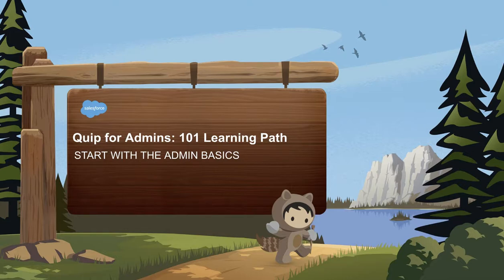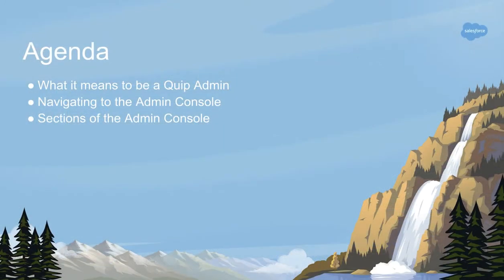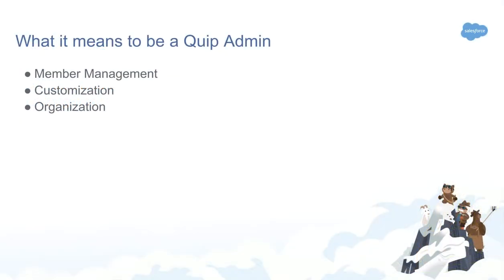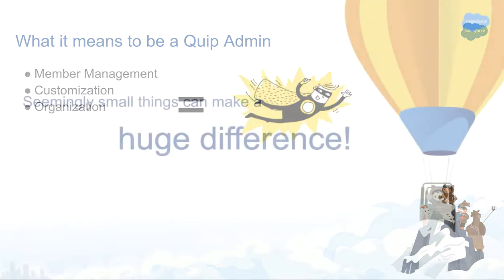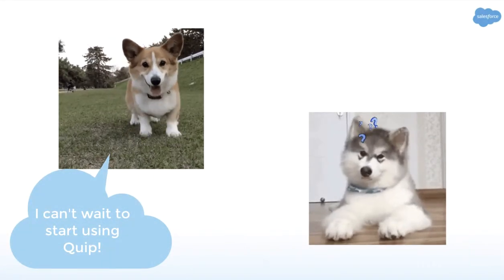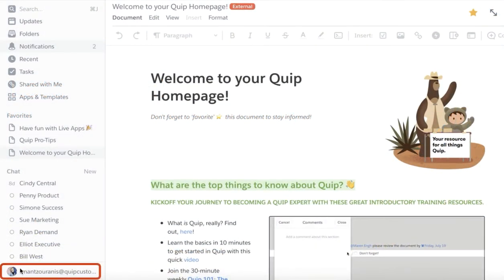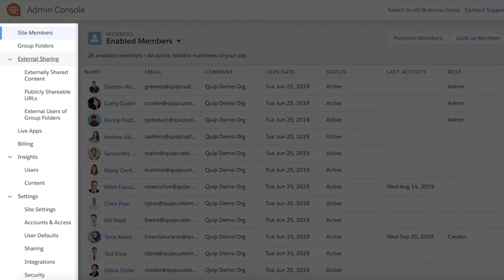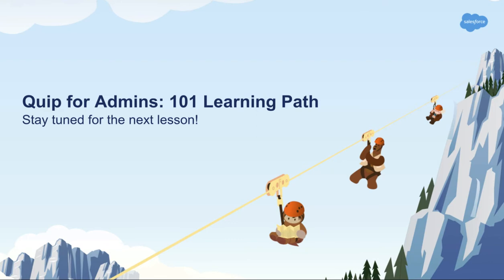Quip for Admins: Start with the Admin Basics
Welcome to Start with the Admin basics.

This introductory video is the first lesson of the Quip for Admins: 101 Learning Path. This lesson covers what it means to be a Quip Admin, navigating to the the Admin console and the different sections of the admin console.